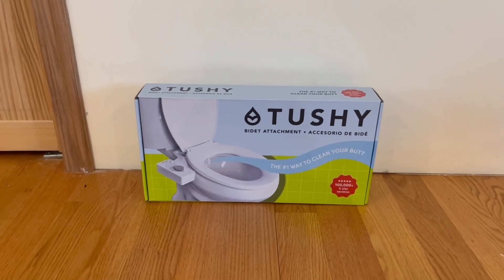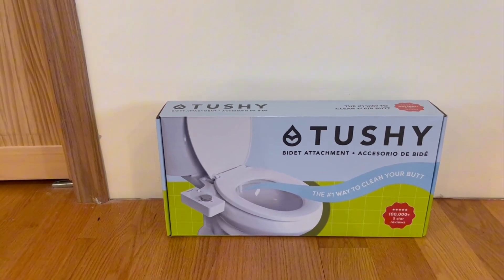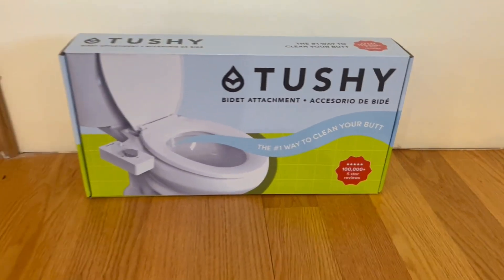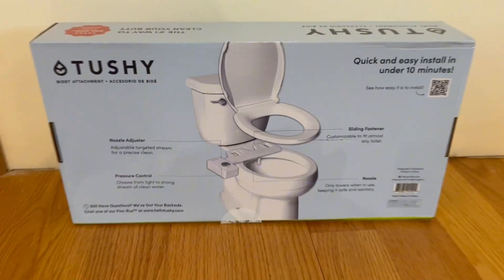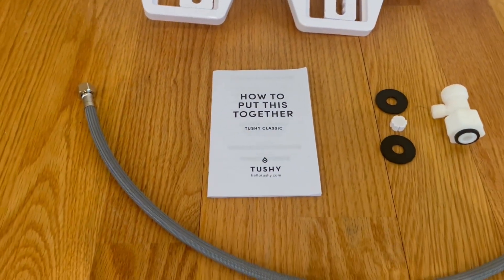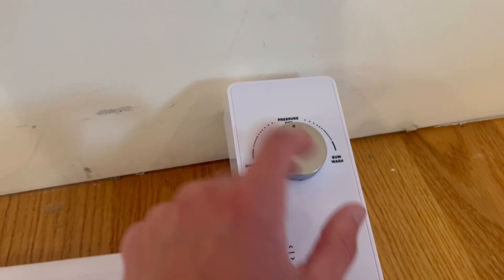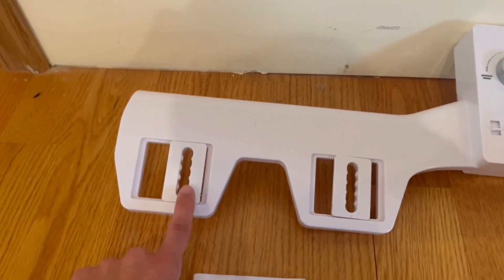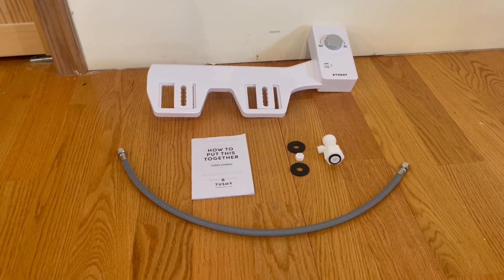TUSHY Classic 3 0 Bidet Toilet Seat Attachment A Non Electric Self Cleaning Water Sprayer Review